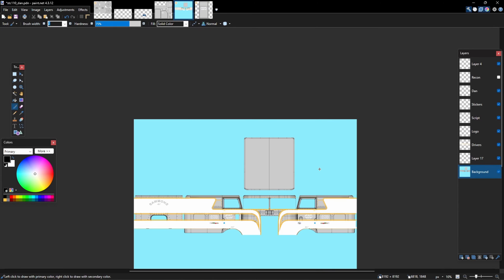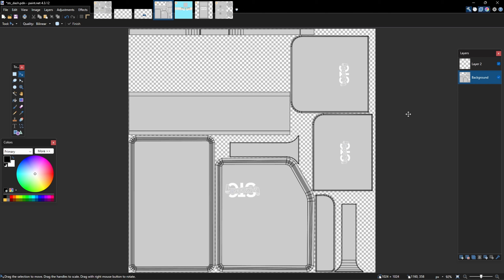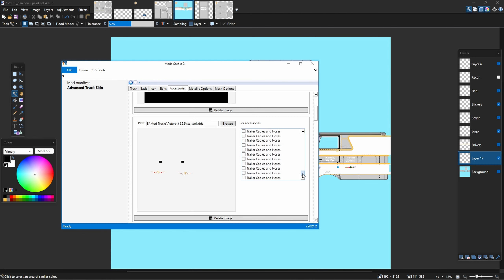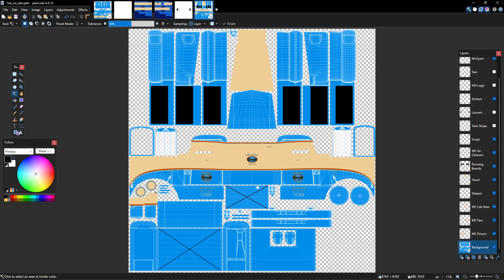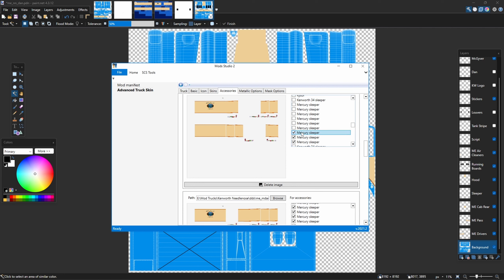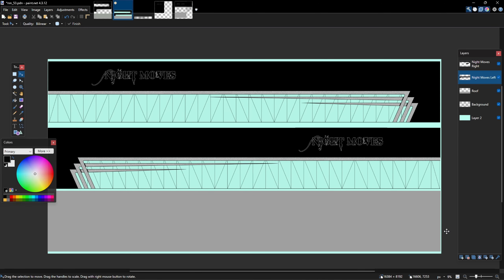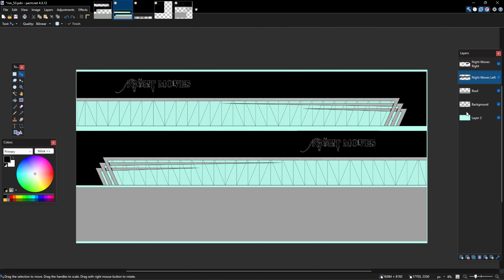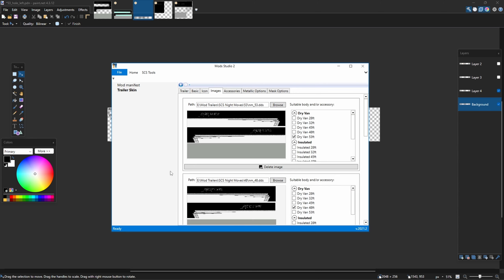ATS Advanced Skinning Tutorial, Trucks and Trailers in Mods Studio 2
This tutorial shows how I do advanced truck and trailer skins in Mods Studio 2. This may not be the only way to do it but it works for me.

This tutorial assumes you already know how to make skins using Paint.net and Mods Studio.

I have a three part tutorial on skinning in my You Tube Playlist.